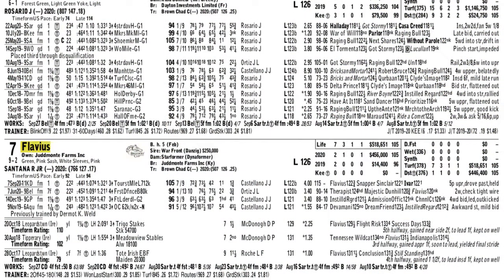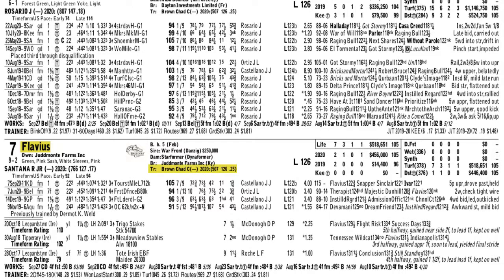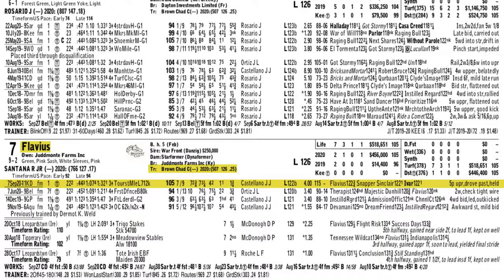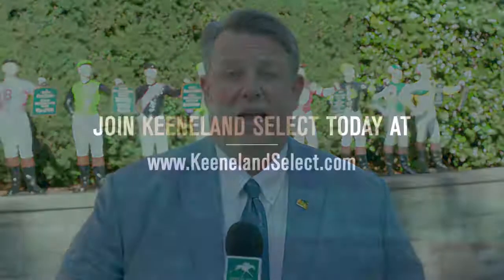Keeneland Select Pick of the Week | Shadwell Turf Mile (G1)